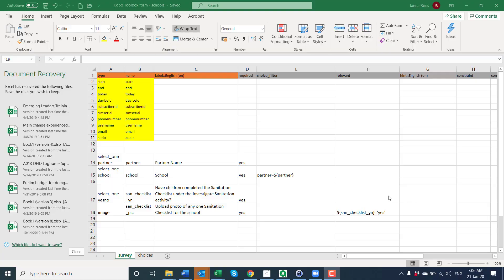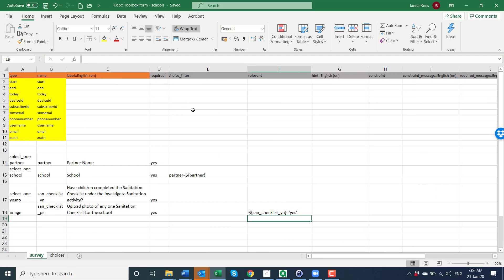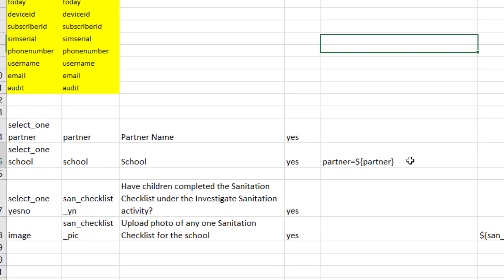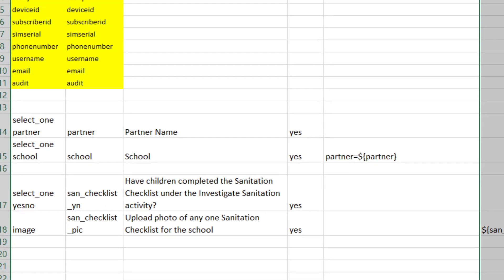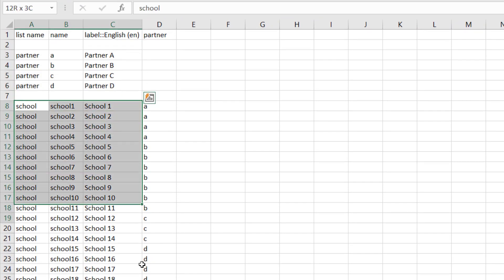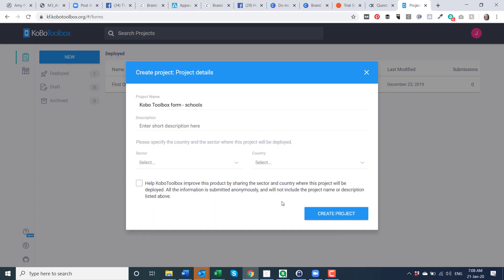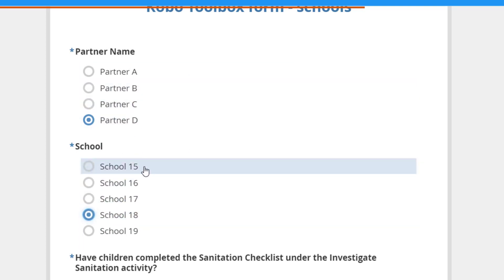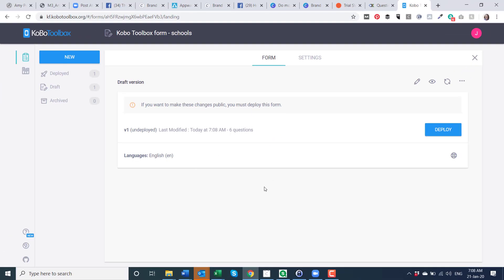Conditional Questions in Kobo Toolbox - How to Use Choice Filter and Relevant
This video quickly shows how you can use "choice_filter" to make the available answers to one question different based on a previous answer.  It also quickly shows how you can use "relevant" to make one question appear only when the answer to a previous question is "yes".